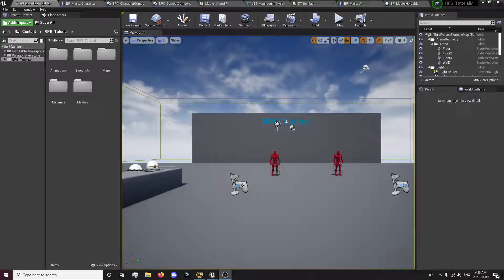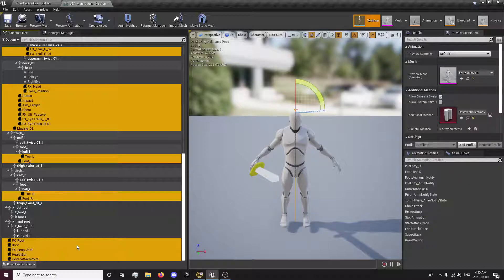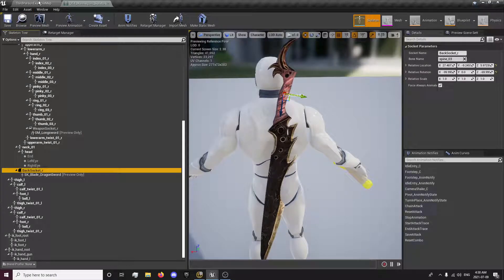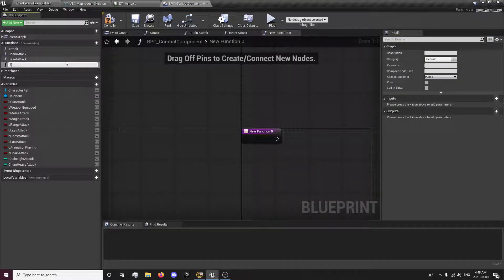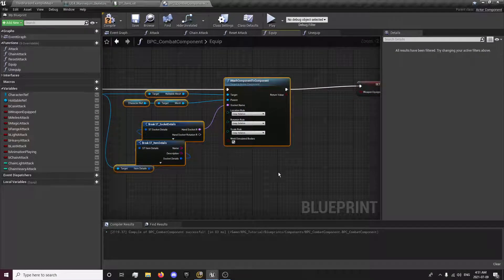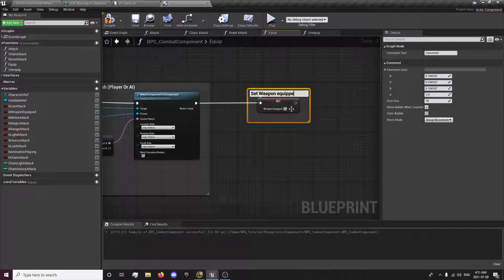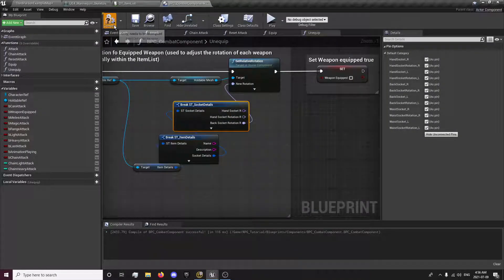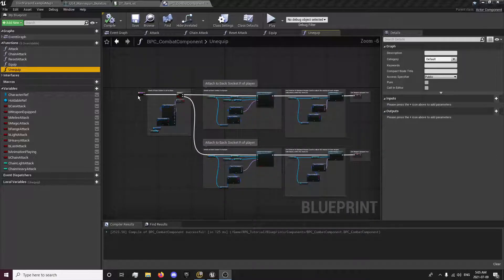Equip and Unequip Weapons (Part 1/2: Setup) - #21: Make a Multiplayer RPG in UE4 - Tutorial Series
Equip and Unequip Weapons to Back, Waist and more - #21: Make a Multiplayer RPG in UE4 - Tutorial Series

In this Episode of Make a RPG from Scratch in Unreal Engine we will be Setting up Equip and Unequip to allow players to Equip weapons to the players back, waist and more. Weapons will attach to sockets on the player skeleton. This system will also work with our AI since we will be setting up the Equip and Unequip system within our Combat Component.